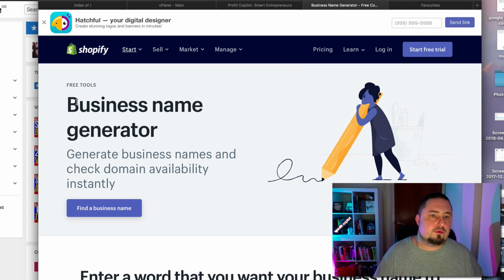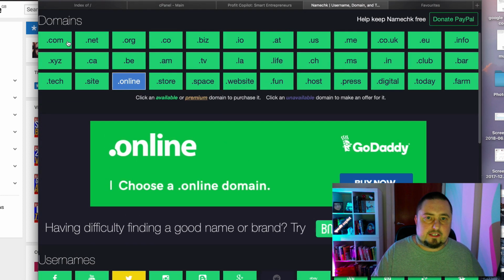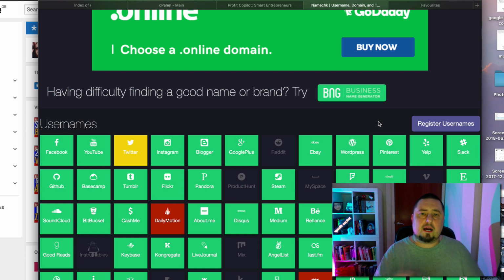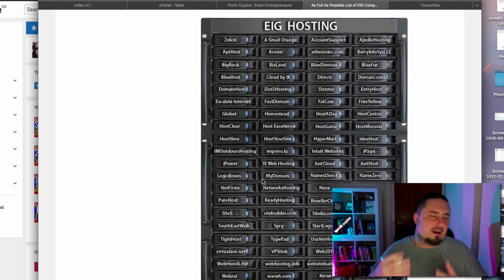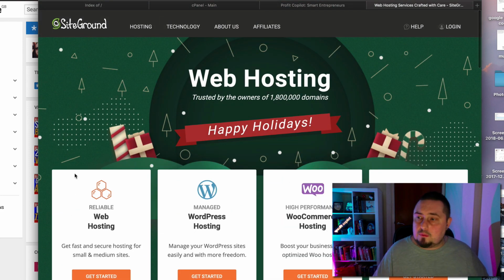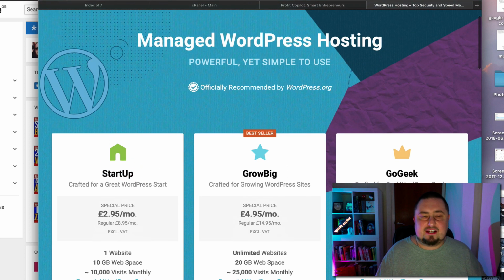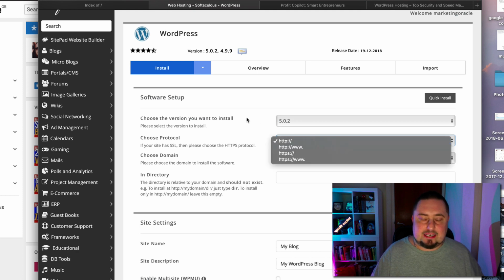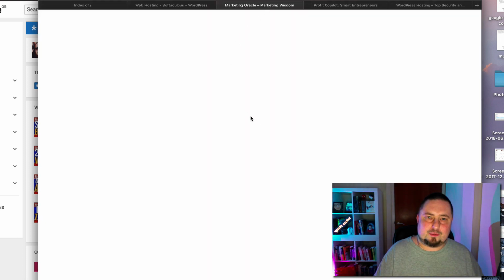Tutorial: Create a Wordpress Website in 2019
Here's a step by step tutorial on how to create a Wordpress website, quickly.

Domain Name & Hosting companies.

Follow along and copy me.

I've made the process simple and non technical.

Today you're going to learn how to:

1. Choose a domain name
2. Choose a hosting company
3. Install Wordpress